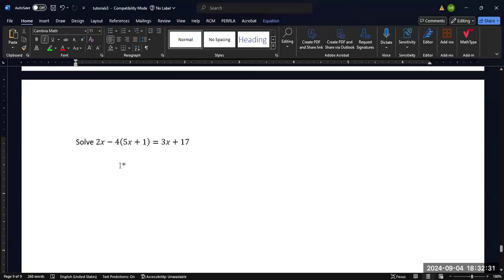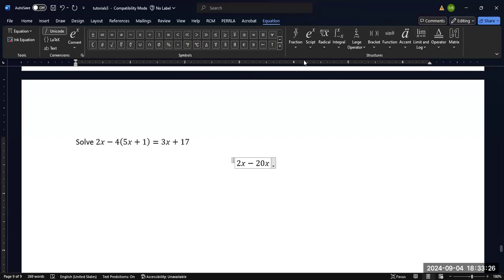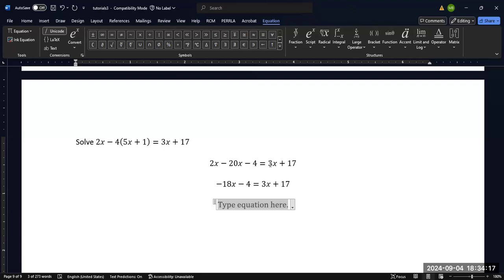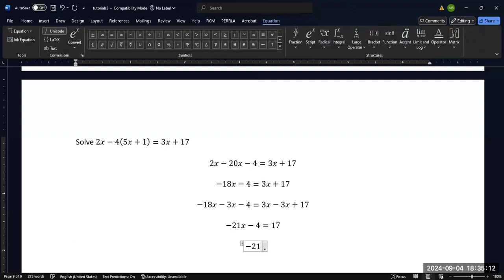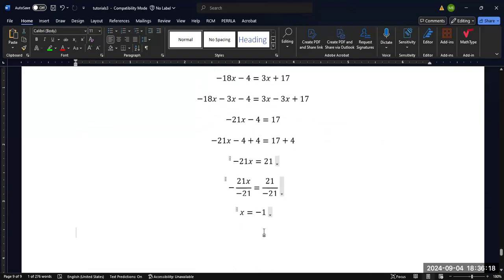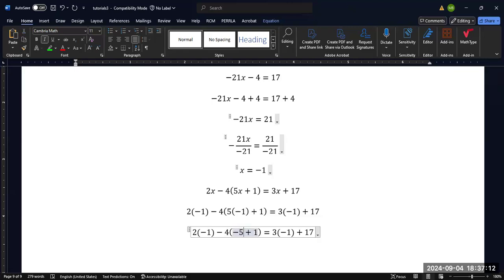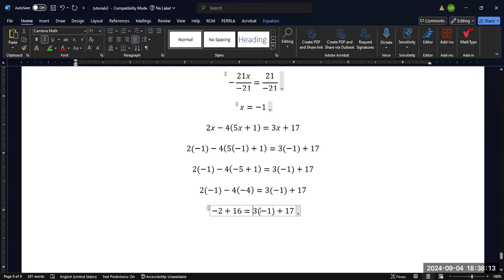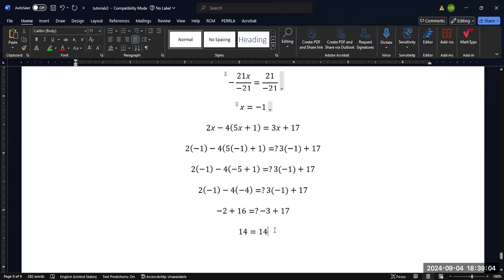Solving a linear equation in one variable with integer coefficients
In this video, we walk through an example of solving a linear equation in one variable with linear coefficients, and check the solution.